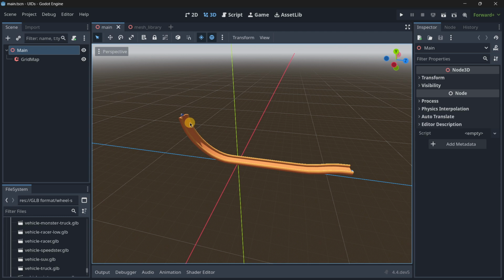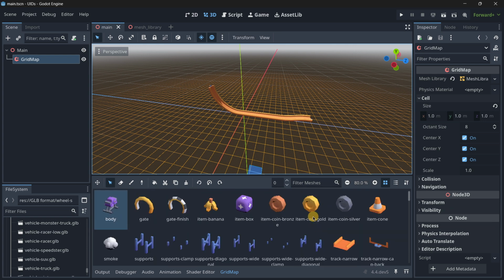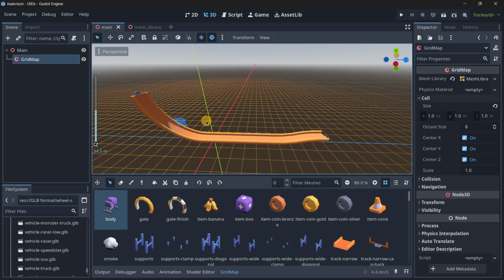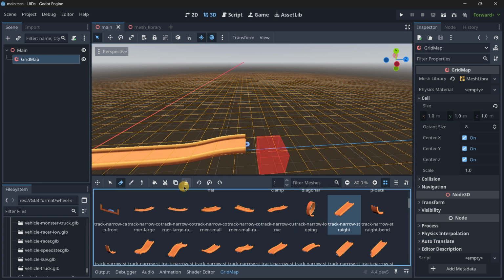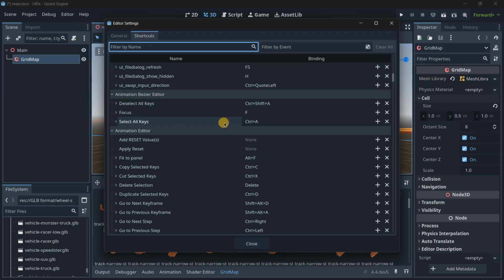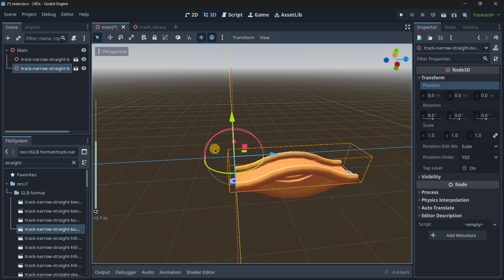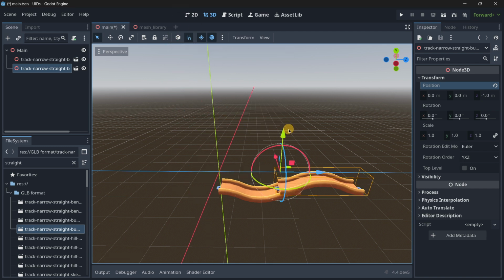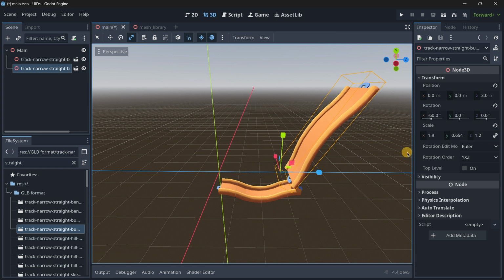GridMap vs Snapping: The Best Way to Design 3D Levels in Godot?